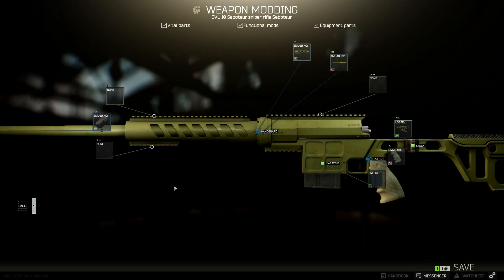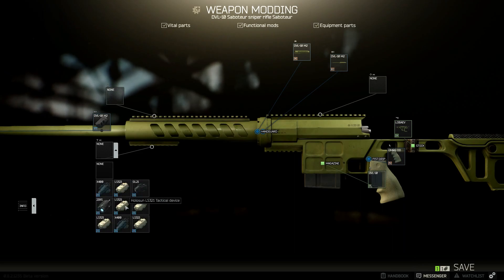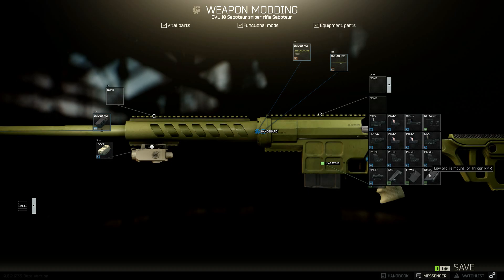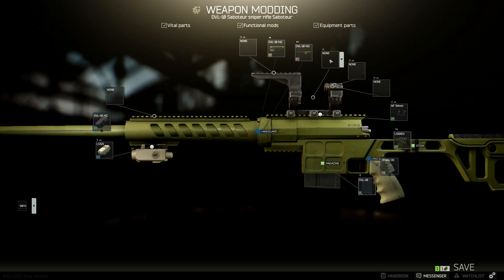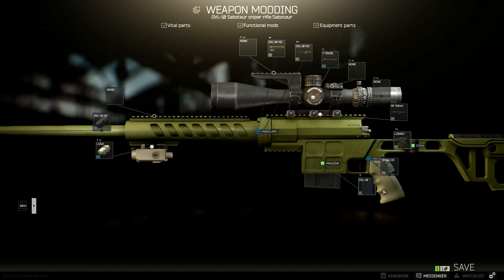Gunsmith Part 5 Mechanic Quest Guide | Escape from Tarkov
Leupold Nightforce ATACTR 7-35x56 riflescope can only be found, bought from lvl 4 mechanic or be gotten once as a quest reward